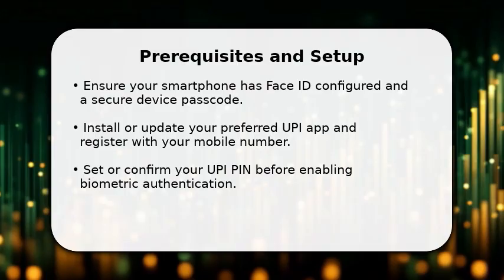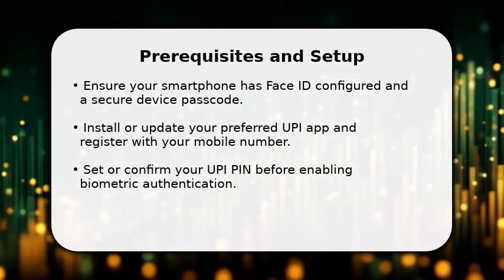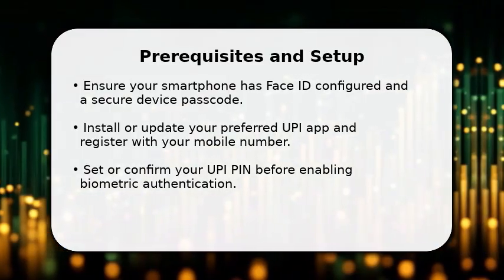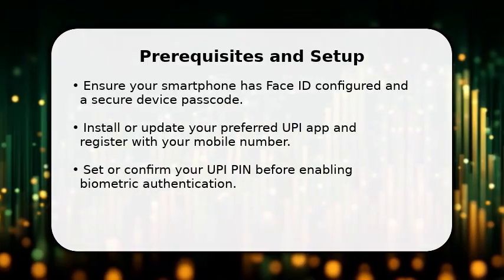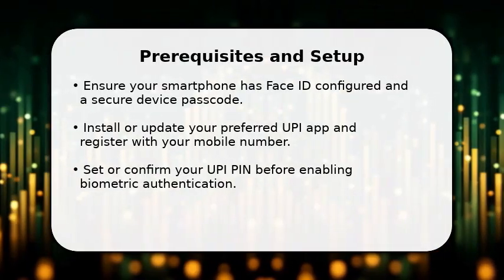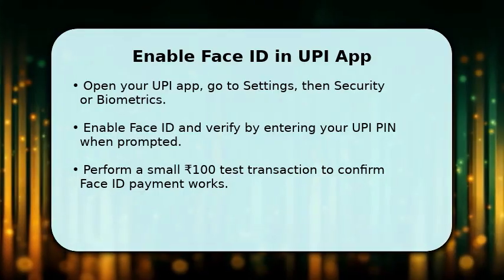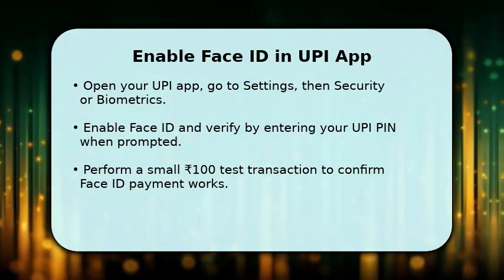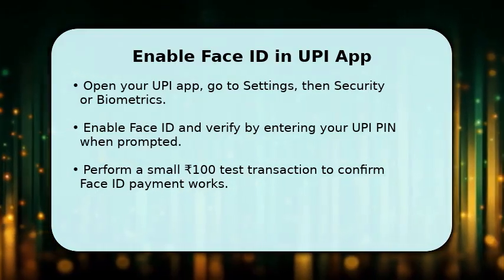How to Use Face Id for Upi - Step by Step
How to Use Face Id for Upi - Step by Step | 🔒 Surfshark VPN Deal — Stay private and secure. $1.99/mo + 3 Months Free ▸

Learn the step-by extricate process of setting up Face ID for UPI on your device with our comprehensive guide. From initial setup to troubleshooting common issues, this video will walk you through each stage ensuring a smooth experience.

Face ID, UPI Setup Guide, iPhone X or Later, Facial Recognition Technology, Mobile Payment Solutions,